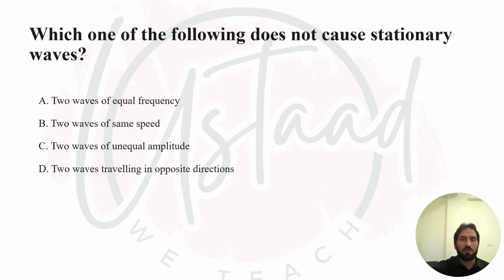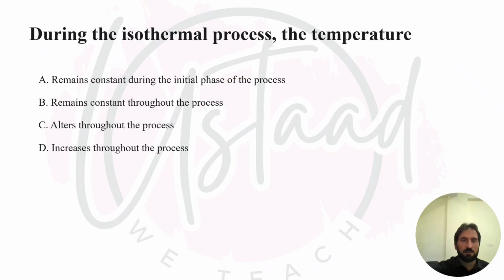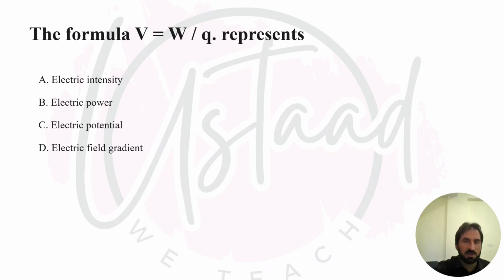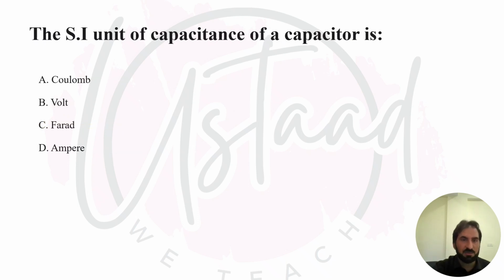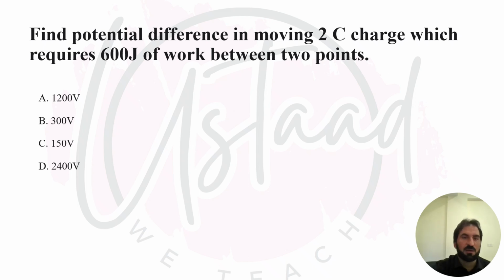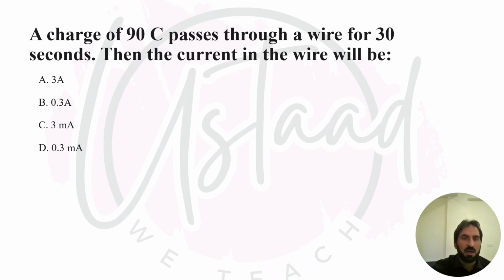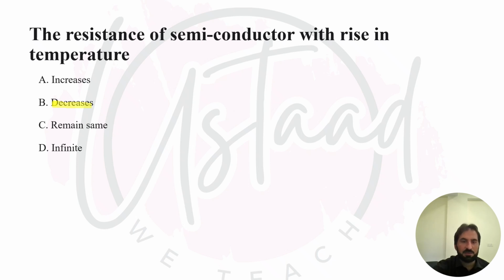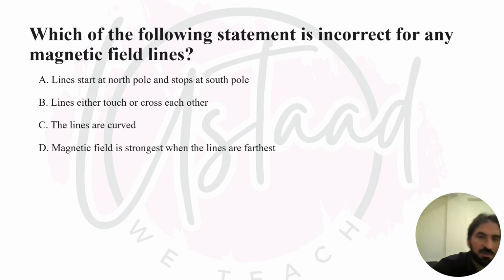MDCAT 2024 COMPLETE PAPER SOLVED! 💯 Physics PART-2 | Free Notes 📚 | MDCAT Past Papers | MCAT MBBS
🚀 Crack the MDCAT 2024 with this POWER-PACKED solution guide! I’ve solved the entire official MDCAT 2024 past paper MCQs step-by-step — exposing recurring patterns, high-yield topics, and examiner tricks!

🔍 In this session, you’ll learn:
✅ Full Solutions to MDCAT 2024 Chemistry, Biology, Physics & English MCQs
✅ Time-Saving Tricks for tricky questions
✅ Topic Weightage Analysis to prioritize your study
✅ 2025 Exam Predictions based on 2024 trends
✅ FREE MDCAT Notes (PDF Download Link in Pinned Comment!)

⏰ Video Timestamps:
0:00 - MDCAT 2024 Difficulty Breakdown
2:18 - Biology Solutions (Unit-wise)
18:44 - Chemistry Hot Topics
35:07 - Physics Shortcut Methods
49:11 - English Most Repeated MCQs
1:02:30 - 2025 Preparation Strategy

📢 IMPORTANT: Get my MDCAT STUDY BLUEPRINT (free for 48 hours!): [Link Your Resource Here]